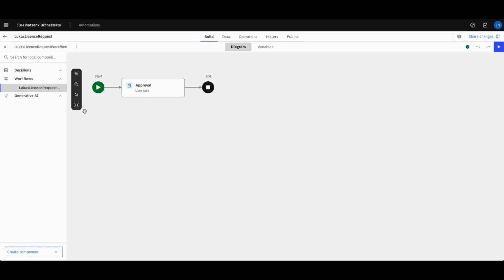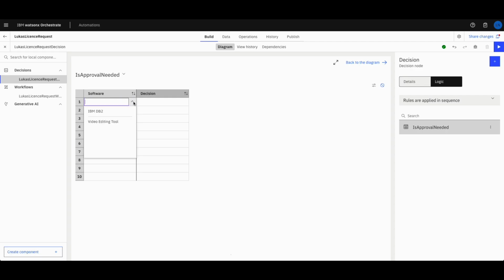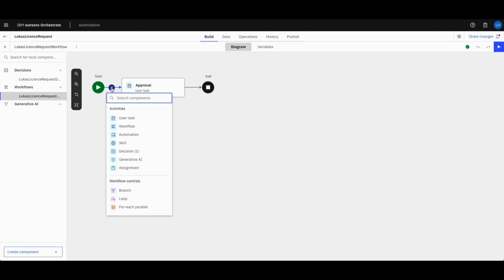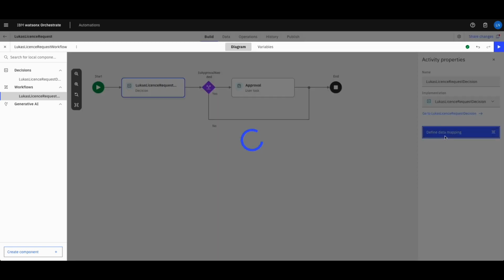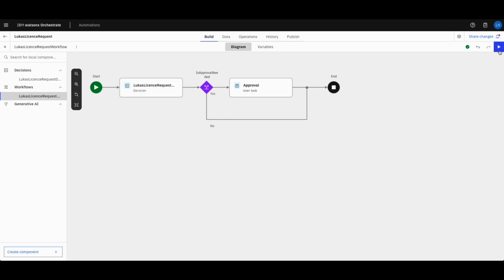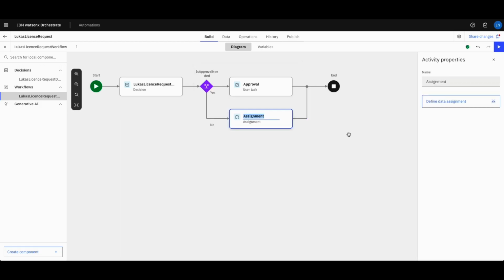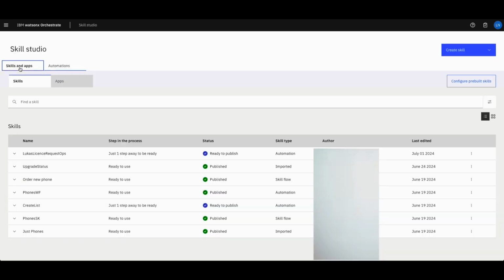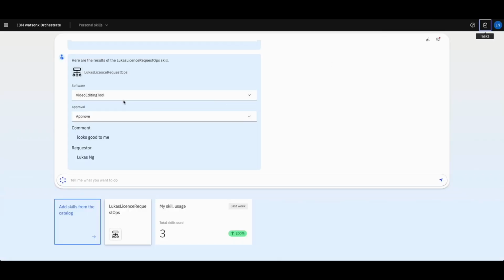BA Recipe: Build A Request Skill Using watsonx Orchestrate (Part Two)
In video Part Two, Lukas Ng, Business Automation Client Engineering specialist, continues the lesson in how to set up and start adding skills to IBM watsonx Orchestrate. He completes process of setting up an automated software request skill in watsonx Orchestrate.